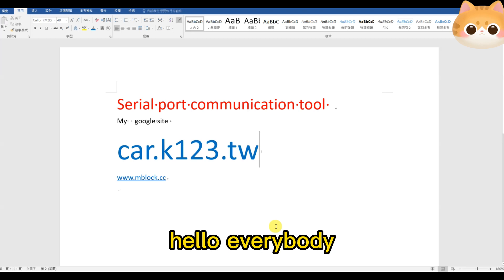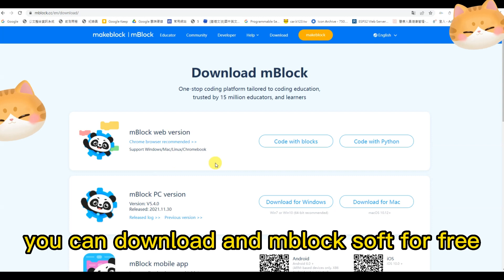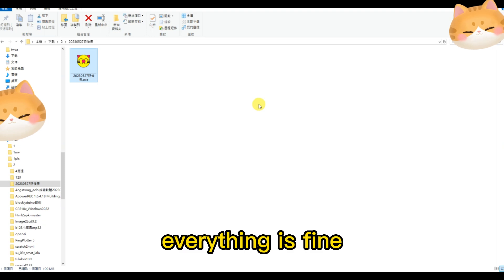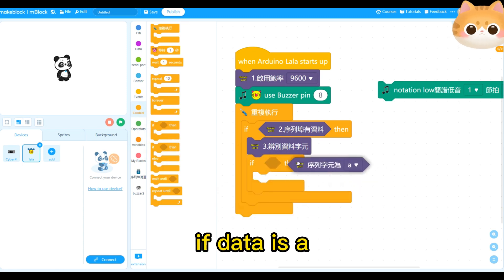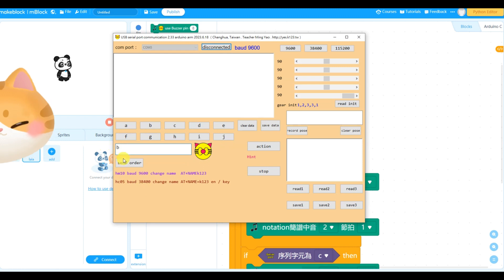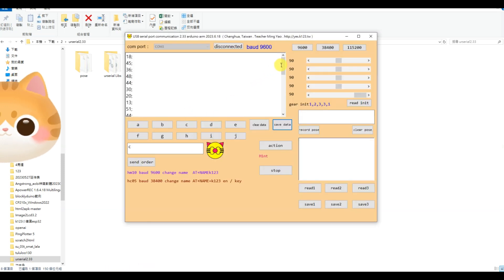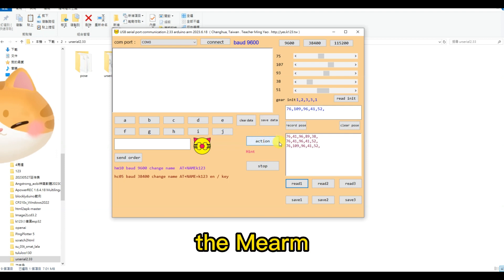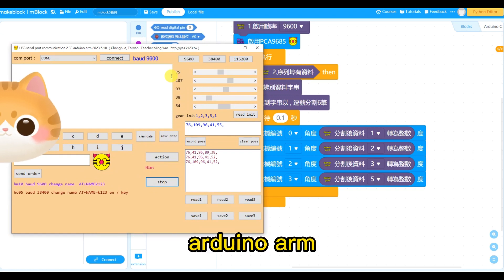serial communication soft for arduino , esp32 , microbit , send and recive data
serial communication soft for arduino , esp32 , microbit
you can use it to control Mearm or other arm.
You can use it and ttl to change hm10 , hc05 device name
免費序列埠溝通軟體，輕鬆溝通arduino esp32 microbit還可以更改藍芽設備名稱